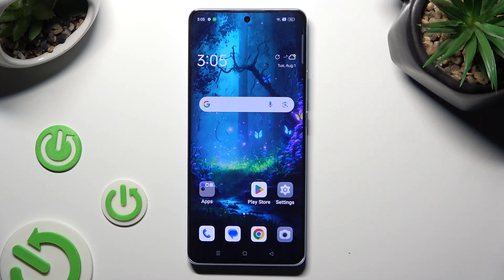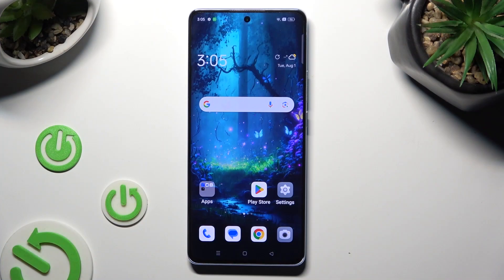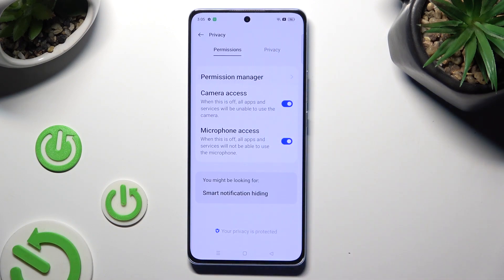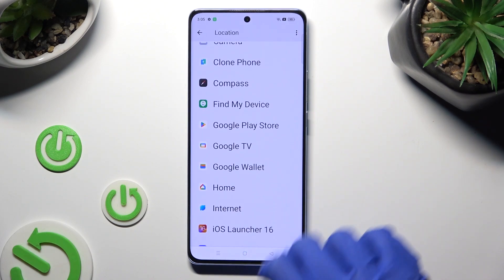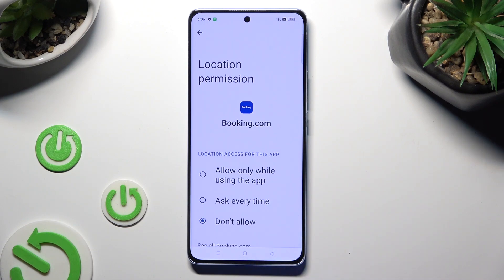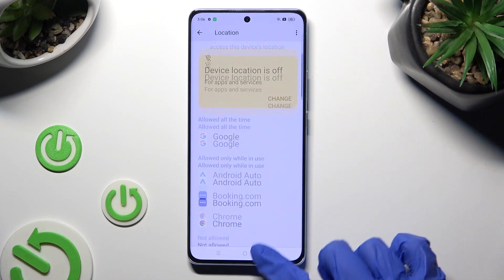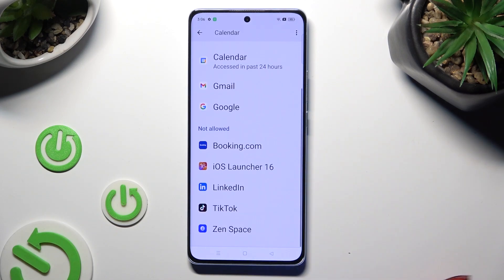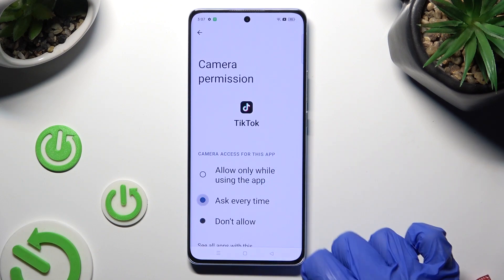How to Change Apps Permissions on OPPO Reno 10? - Set Up Apps Permissions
Learn how to manage app permissions on OPPO Reno 10 in this guide. Check it out to find out how to customize OPPO Reno 10 app manager. If you wish to disable the app manager on your OPPO device, stay with us and you will have access to the settings that will allow you to seamlessly change app permissions. Follow the tutorial presented on HardReset.info to learn many useful tips and tricks for OPPO Reno 10.

How to manage app permissions on OPPO Reno 10?
How to set app permissions on OPPO Reno 10?
How to set up app permissions on OPPO Reno 10?
How to disable app permissions on OPPO Reno 10?